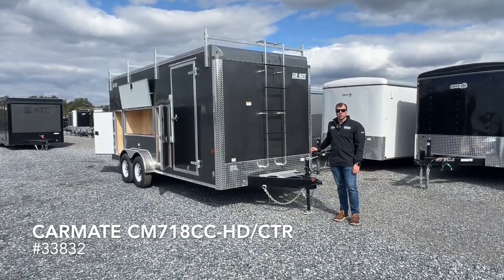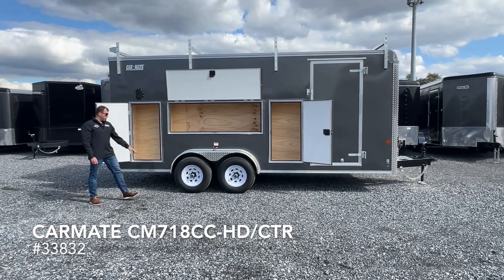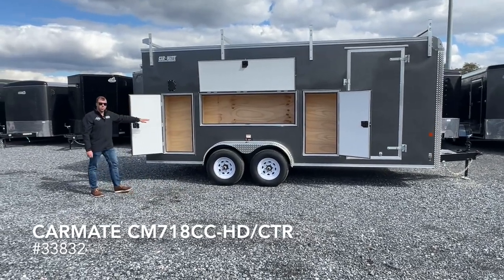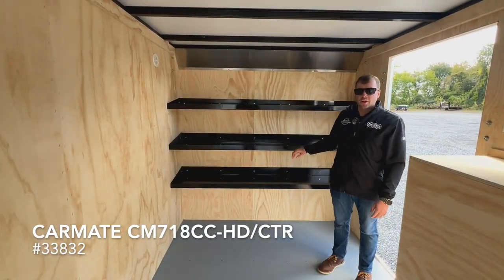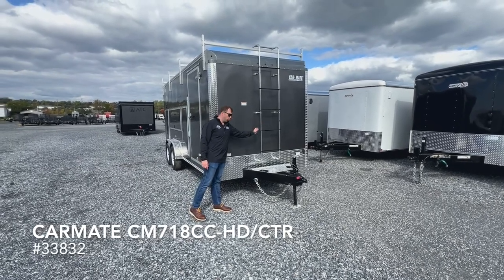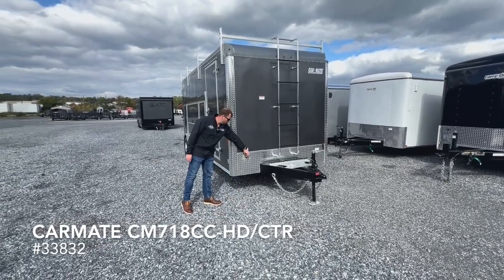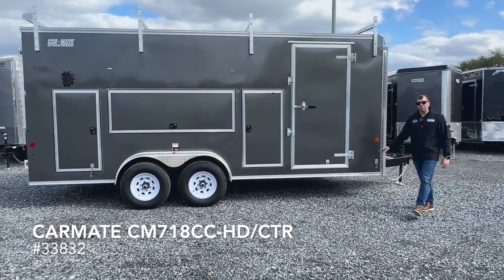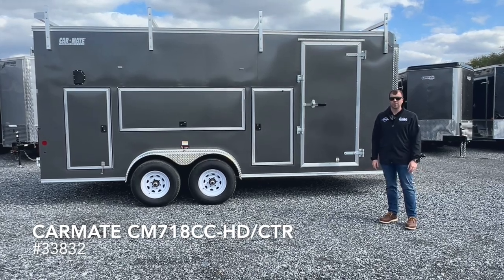CarMate 7x18 Enclosed Contractor Trailer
Find this CarMate 7x18 Enclosed Contractor Trailer at Trailer Superstore!
This model comes featured with:
- Aluminum ladder racks
- 110V Inlet
- 3/4 marine grade plywood flooring
- Exterior tool compartment package (18'' deep compartments)
- 6'' added height

This trailer is perfect for for electricians, carpenters, plumbers and more! The exterior tool compartment package has 3 separate compartments to store all your tools. The interior bump out shown in the video can easily be converted into a work bench.